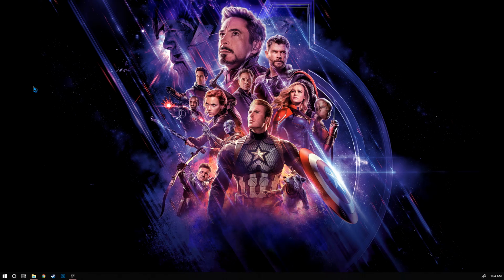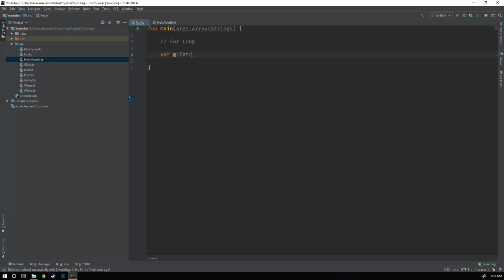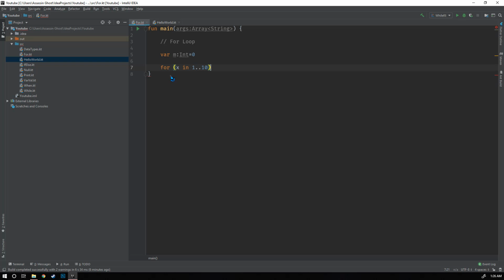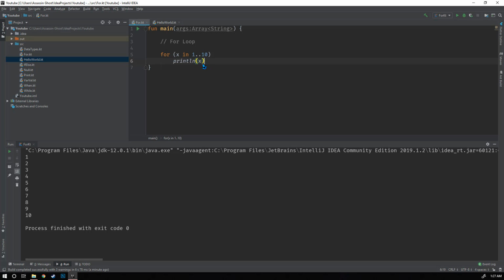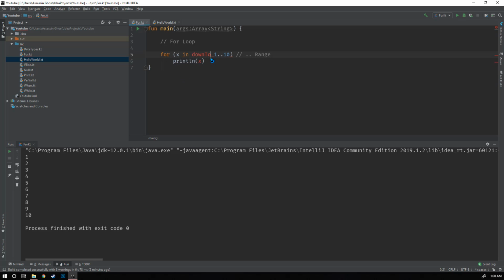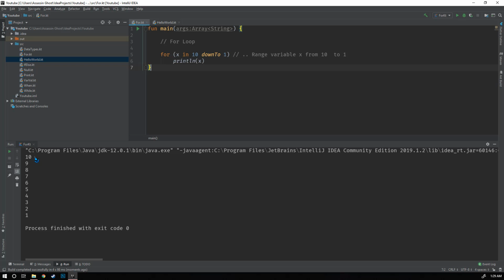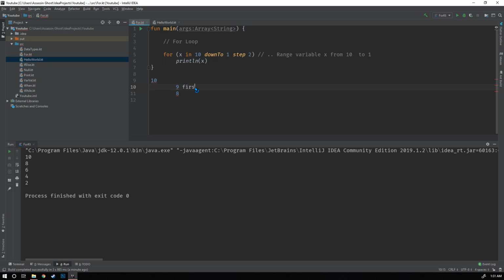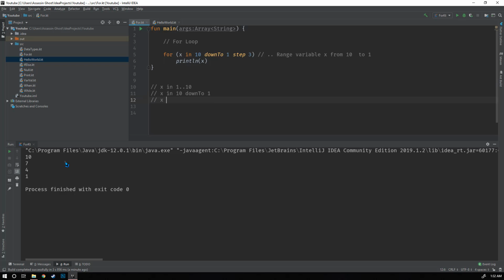Kotlin Basics #10 - For Loop